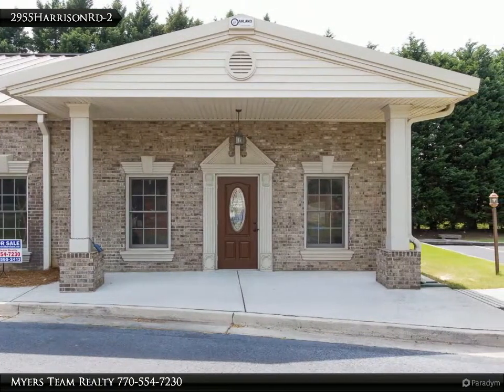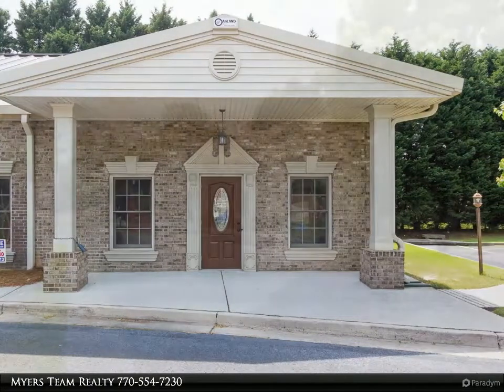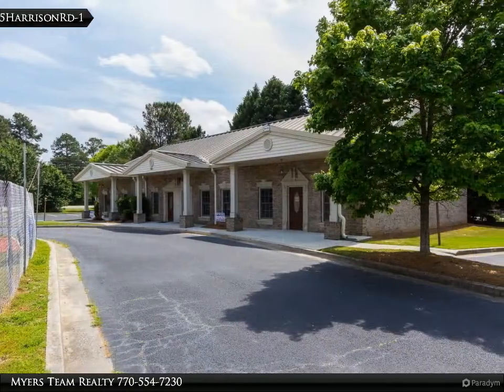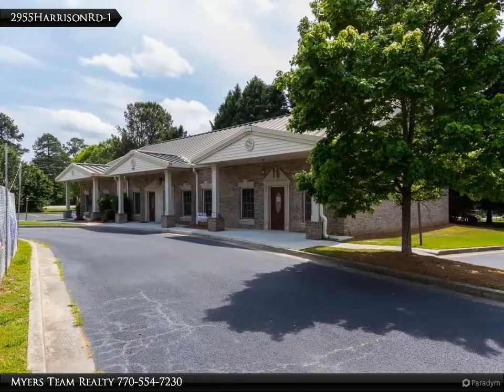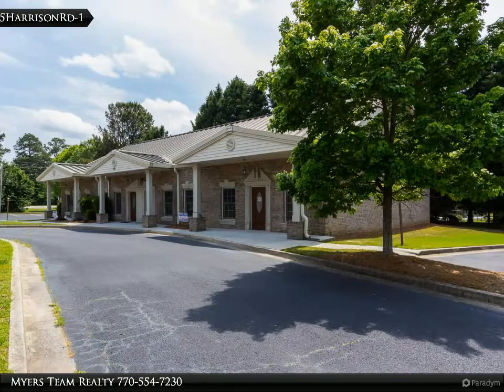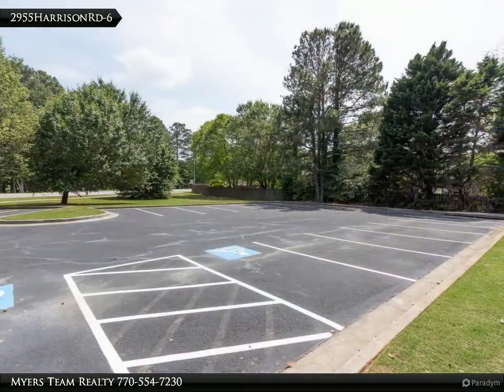Homes for Sale - 3955 Harrison Road, Suites 300-400, Loganville, GA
3955 Harrison Road, Suites 300-400
Loganville, GA 30052
$289,900, 2,800 SF

Originally occupied by former chiropractor's practice. The space can easily be ready for medical/office use or converted to general office space. Total space consists of 2,800 SF finished office space with 2,250 SF base floor and 550 SF finished on 2nd level. Features waiting area, reception/checkout, kitchen/break area, large open area or conference room, 7-8 exam rooms/offices on lower level, 3 large executive offices upstairs. Two ADA compliant bathrooms on lower level, one bathroom upstairs. 2nd floor laundry with washer and dryer, separate parking. Fully furnished. Perfect for medical or growing firm. Owner will consider subdividing into smaller spaces. Can be expanded up to 5,600 SF of finished space. Great location just off US 78 in Gwinnett County.

Myers Team Realty
Myers Team Realty